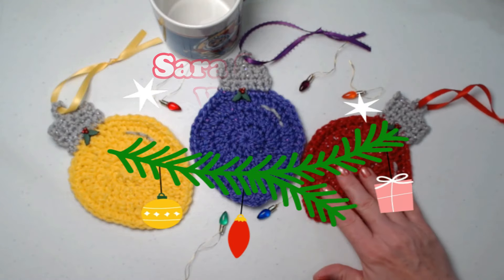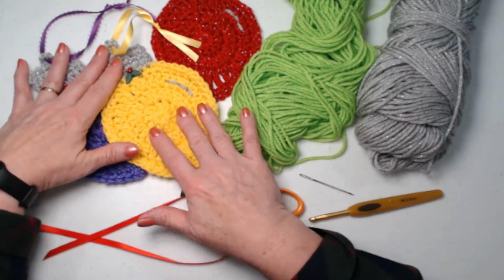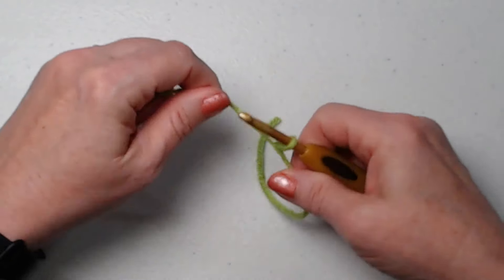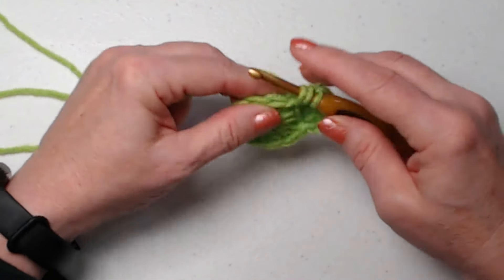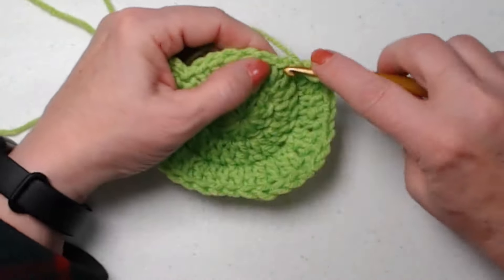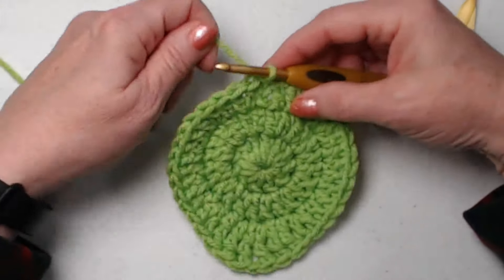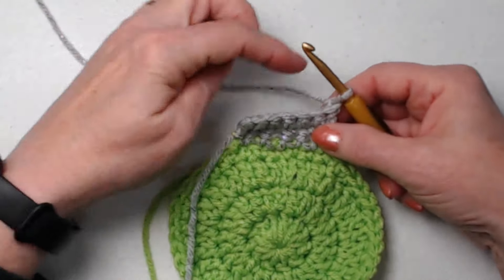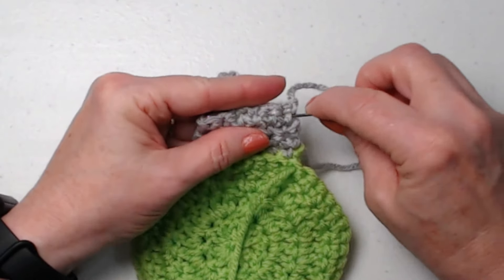Christmas Lights Coasters Crochet Pattern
FRIDAY FUN DAY!
Christmas Lights Coasters And Ornaments Crochet Pattern

CROCHET PATTERN LINK:

It is Friday Fun Day!!

I designed the Christmas Light coaster and Ornament
 just for fun. It's a simple pattern that has several uses.
It can be a Christmas tree ornament, a gift tag, n applique,
 added to a bunting, a place marker and also a coaster.

It measures about 4.5 X 6 inches, so it's a the perfect
 size and uses very little yarn. I used several different
 medium (4) weight yarns. Acrylic, Cotton, Sparkle and
 Metallic. I  only used solid colors as Christmas lights are
 only solids.
Get in your yarn stash and stitch them up
 in lots of different colors! Embellish them with buttons
 and ribbons and just have so much fun!

or